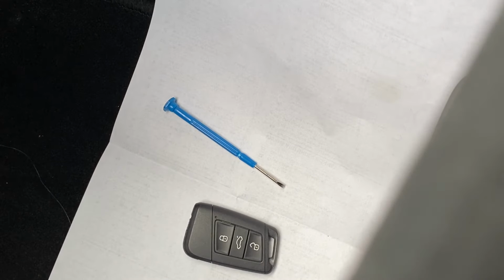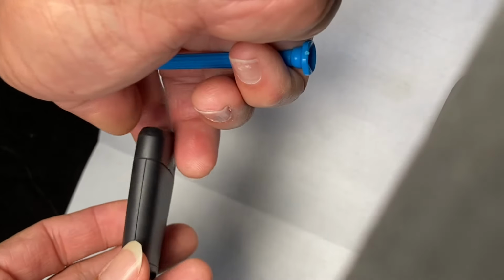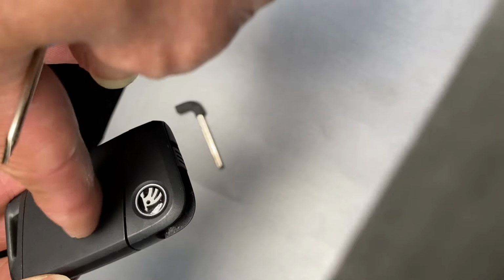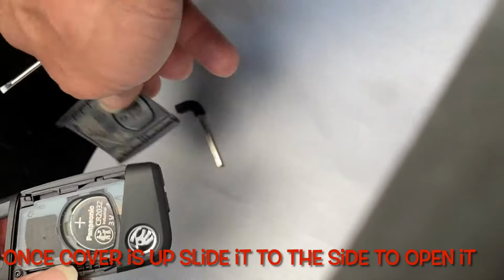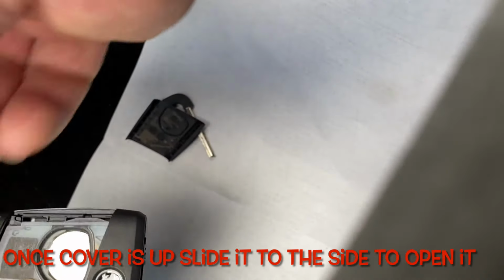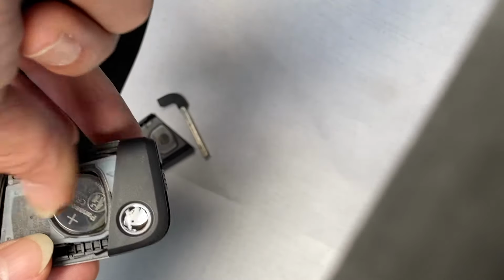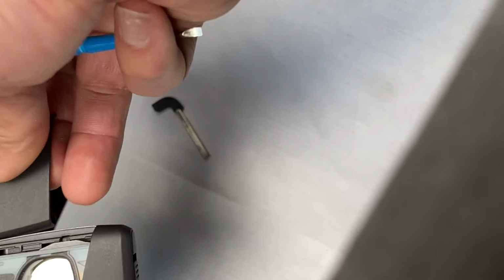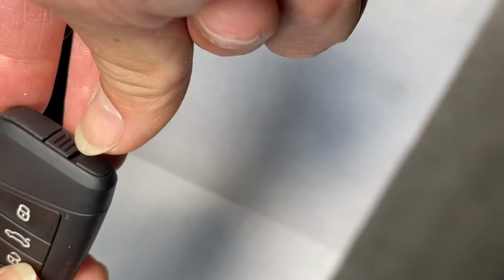Skoda Karoq key fob battery replacement How to replace keyless batterie - easy diy - 斯柯达钥匙电池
This is a step by step video to show you how to replace Skoda Karoq car key battery. This car is Skoda Karoq 2021 model.